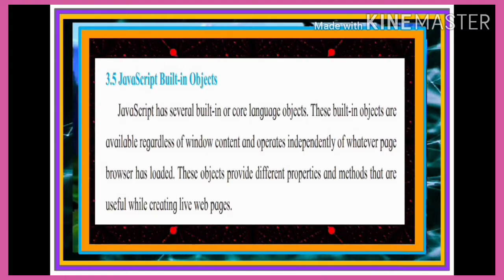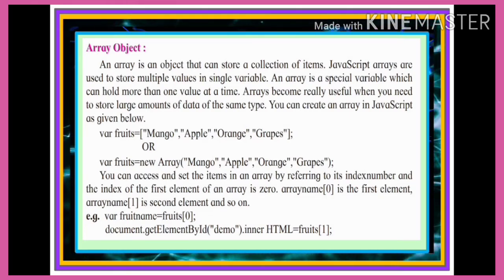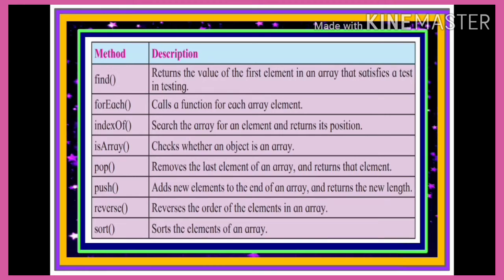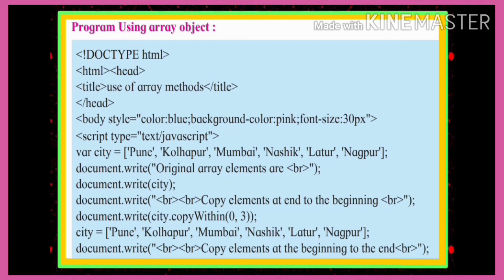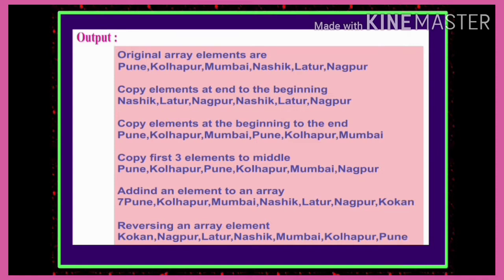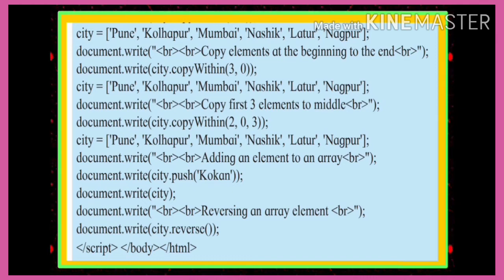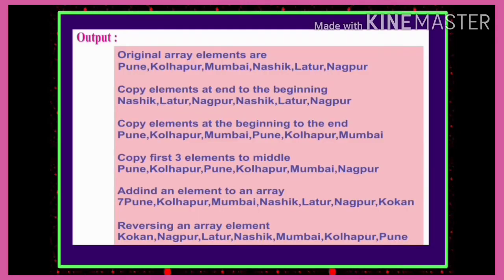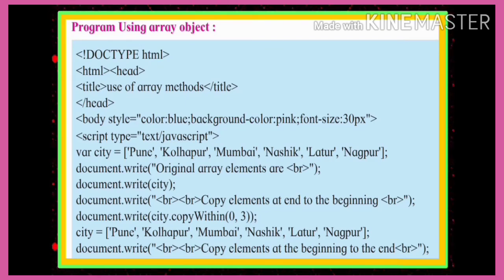Advanced JavaScript (Chapter-3) 12th Science I.T.